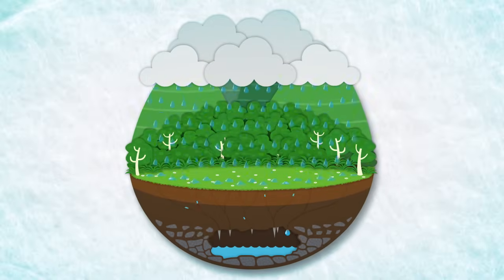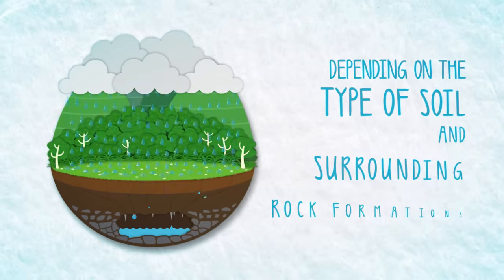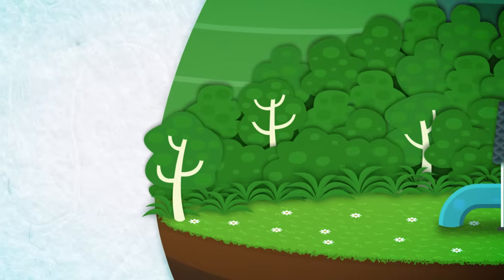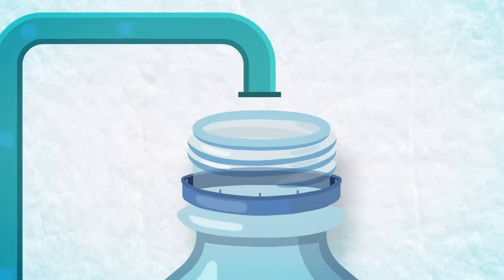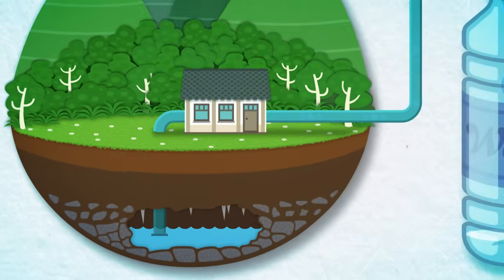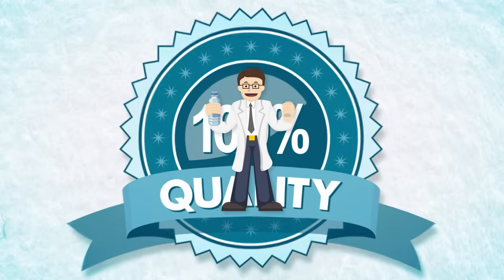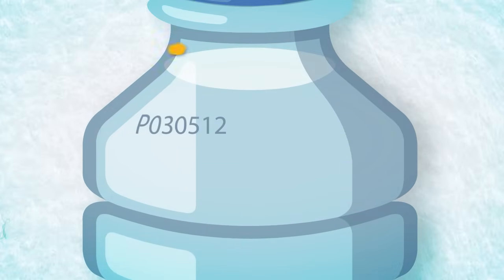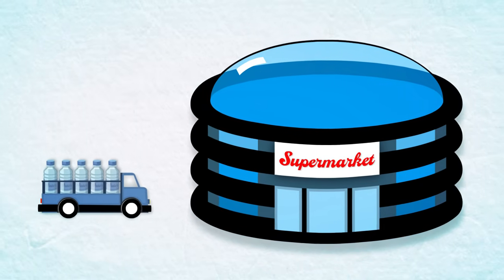The water cycle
The very same drop of water that reached the underground source following years, or even decades, of natural filtration and protection, is collected in the bottle of water you buy in the local shop.